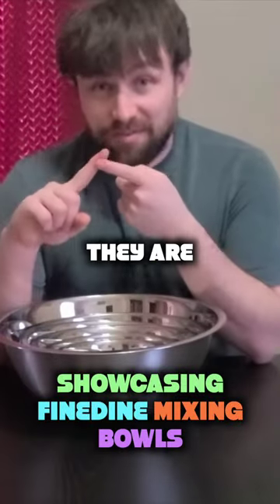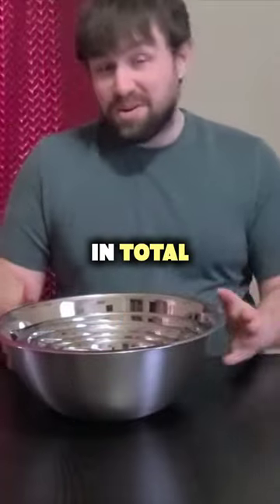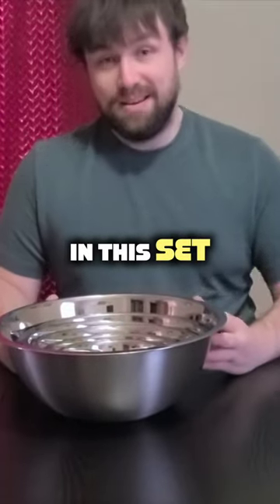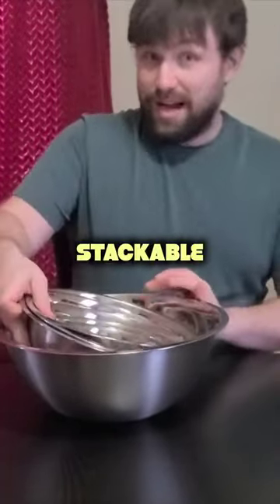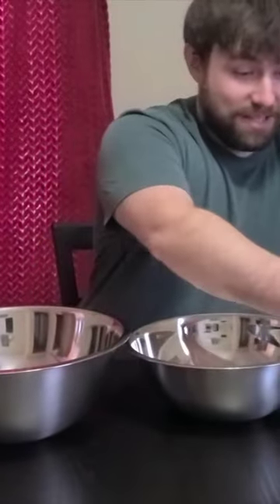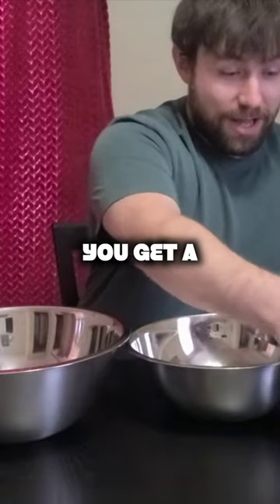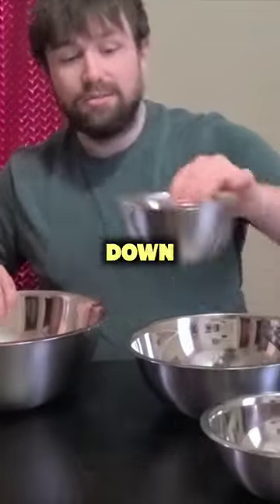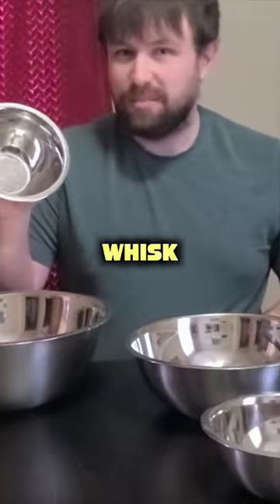Quick Look at Finedine Stainless Steel Mixing Bowls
Today I'm going to be giving you a quick look at the Finedine Stainless Steel Mixing Bowls. These bowls are perfect for anyone who wants to add a touch of luxury to their kitchen. They're made with high-quality stainless steel that is durable and easy to clean. They also come in a variety of sizes, so you can find the perfect bowl for any task.